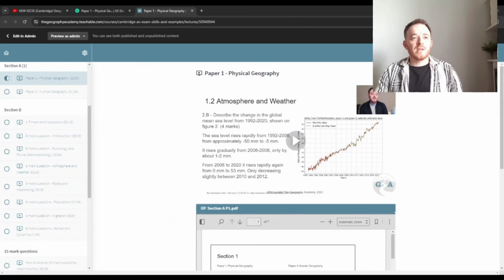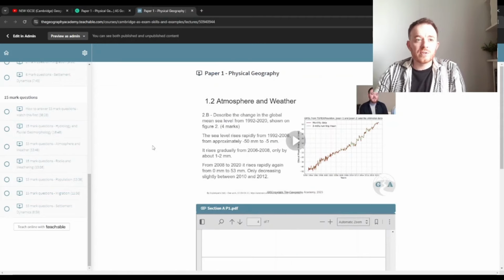Introduction to The Geography Academy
If your Geography exam is coming up, don’t revise without this.

Thanks for checking out the channel. Here are some additional resources:

Many hours, very detailed, low cost

more personal and greatest improvements in a short time

Everything both tutoring and courses can give you but less personal